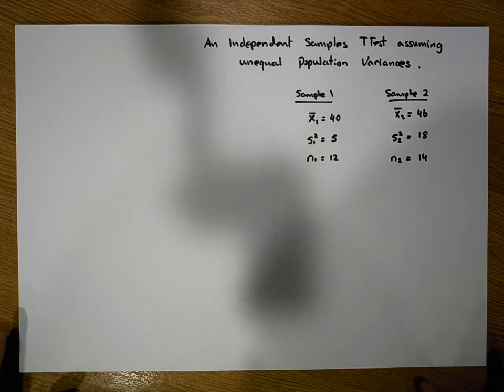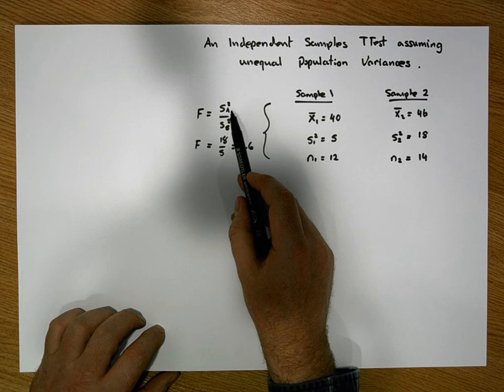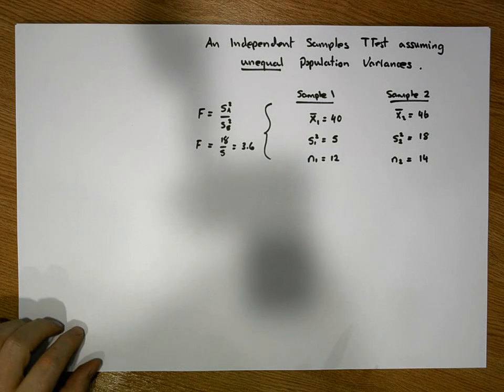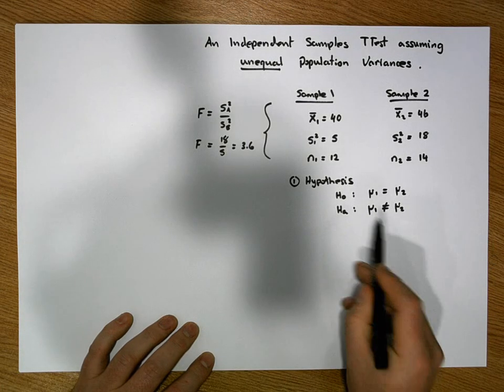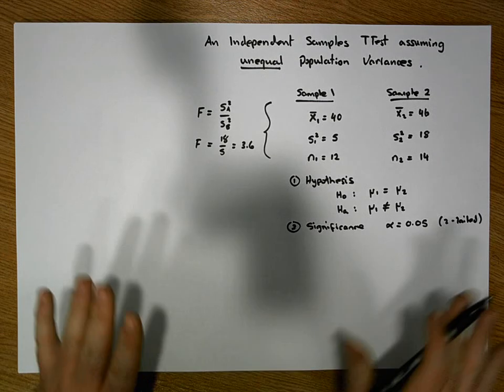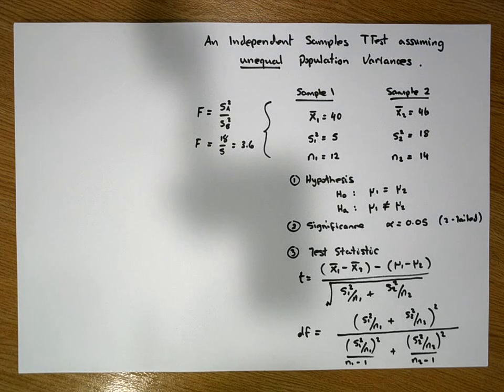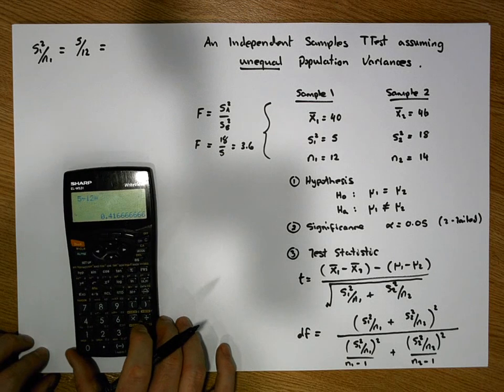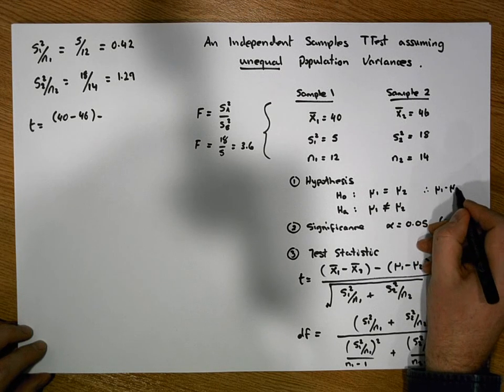Hypothesis Testing by Hand: An Independent Samples t-Test (Unequal Population Variances) - Part 1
This short video covers the steps to be followed in order to undertake an Independent Samples t-Test where we assume that the samples have been drawn from populations that have different Population Variances. This test should be preceded by an f-Test to test the validity of the assumption of Unequal Population Variances.